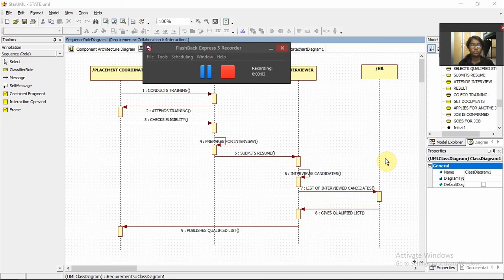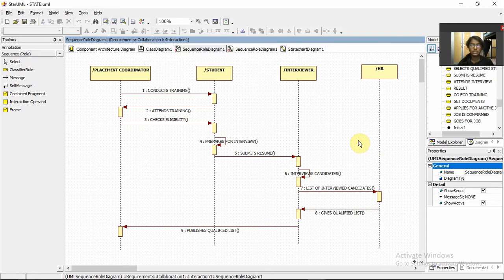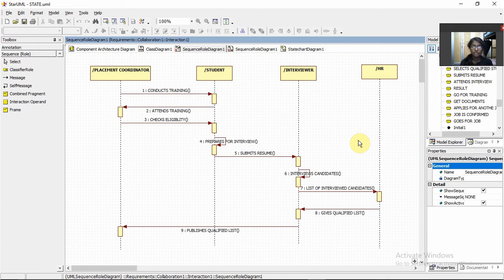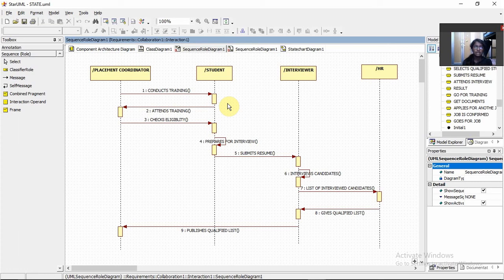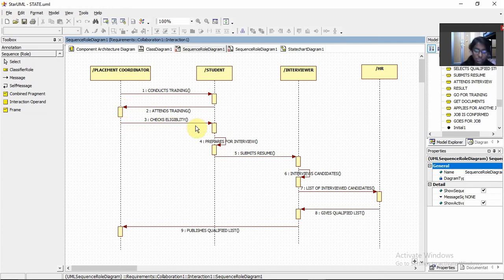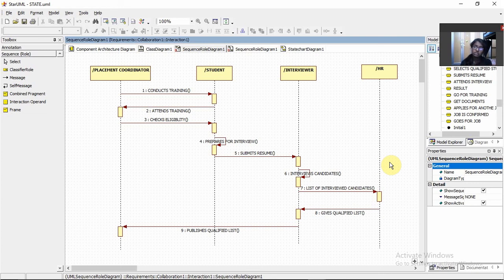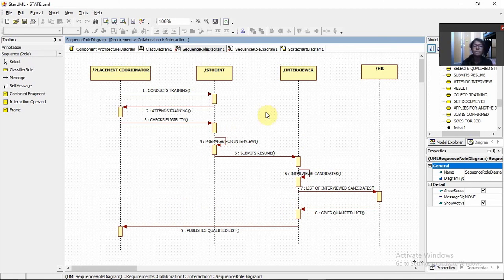EXP3 CASE TOOLS